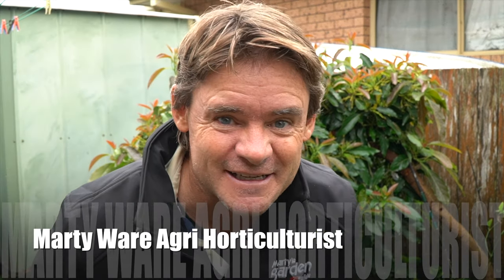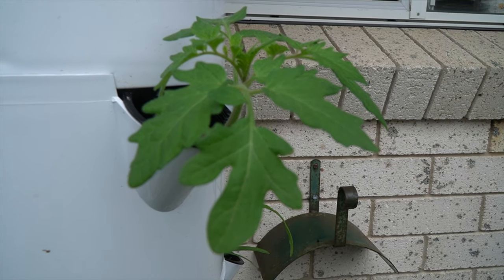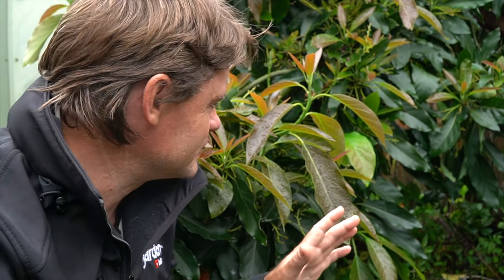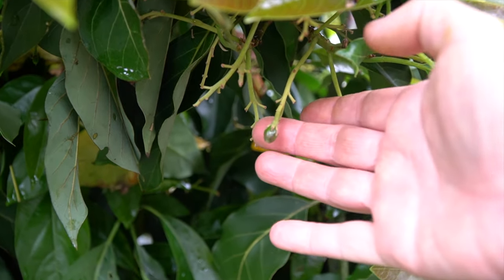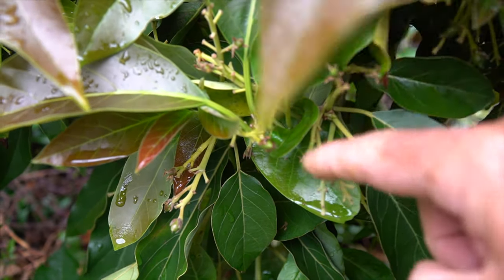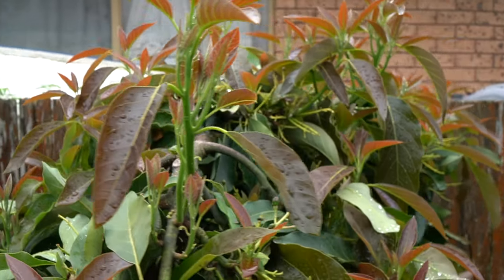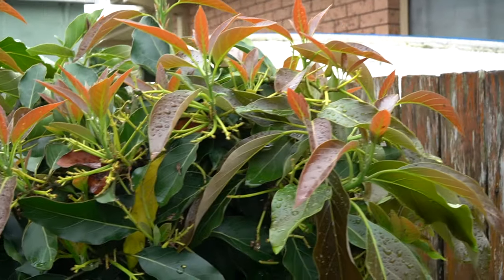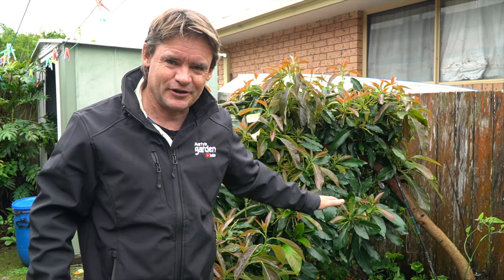How Do Avocado Trees Protect Their Fruit From Pests & Sunburn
How do Avocado trees protect their fruit from the elements and pests?
They hide them under a new flush of leaves to protect them from sunburn and pests.
Lot's more cool content on the way!
Happy Gardening
Marty Ware